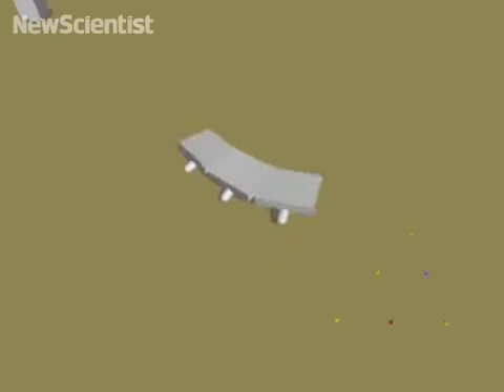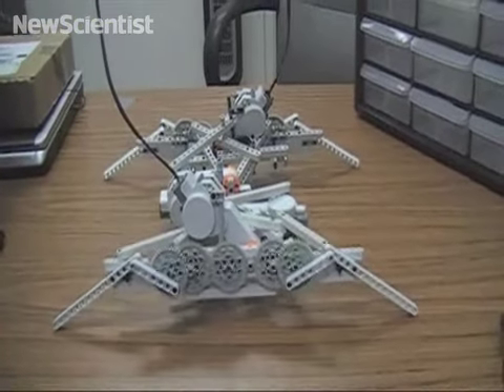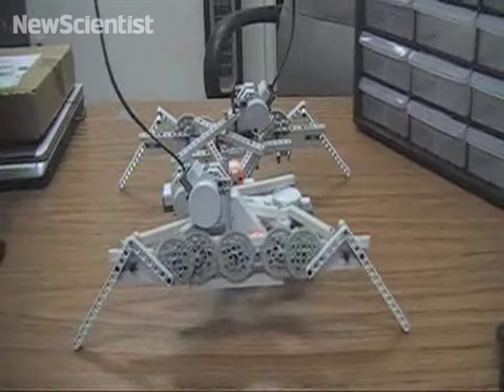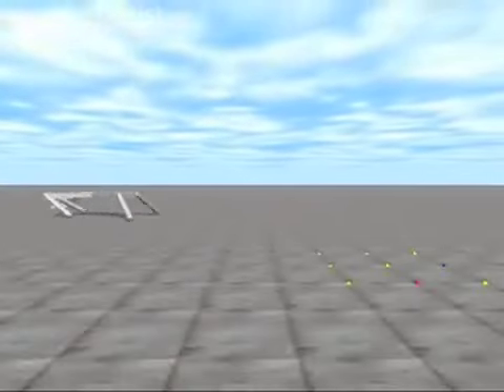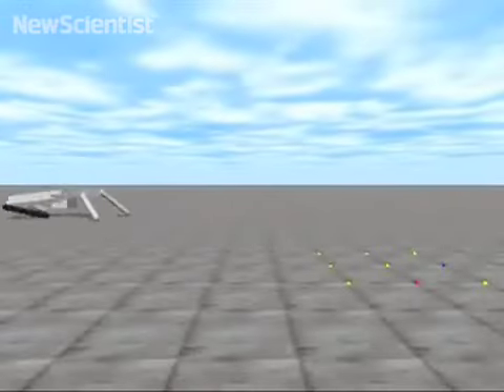Robot evolution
Virtual robots learning to walk are better on their feet if they can evolve as they grow. Read more about these robots, and genetic algorithms